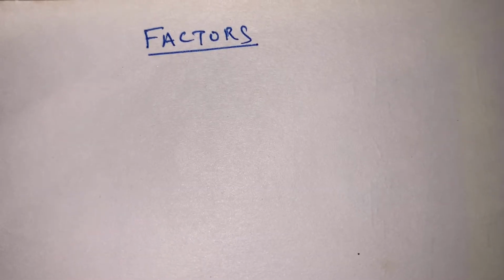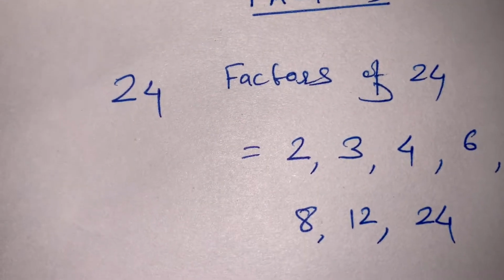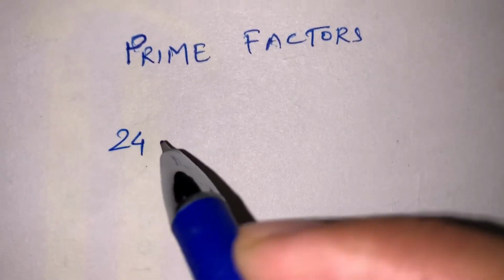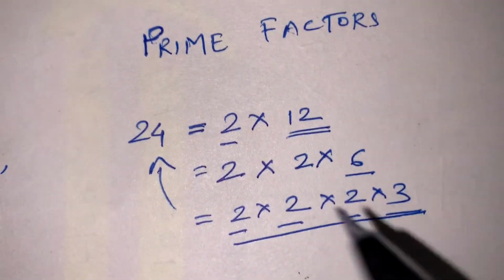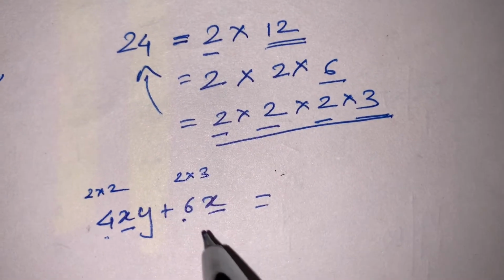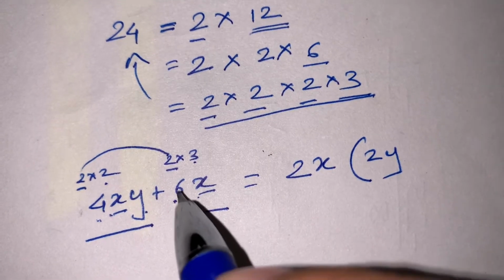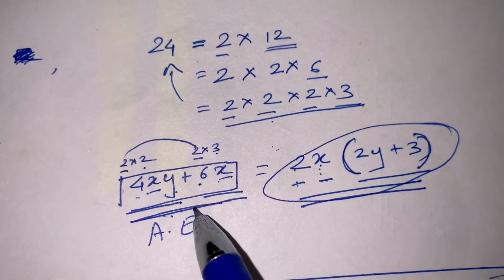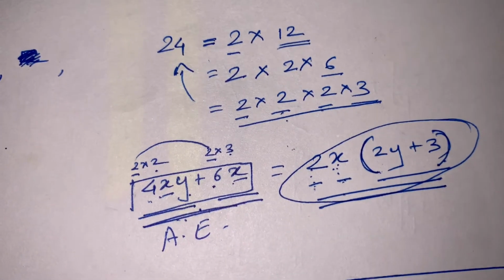Understanding factors of algebraic expressions